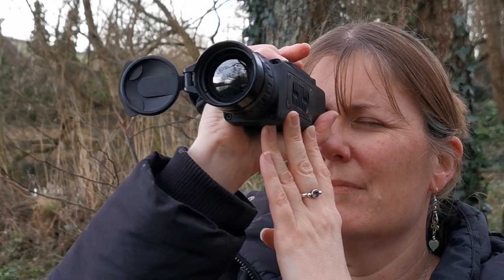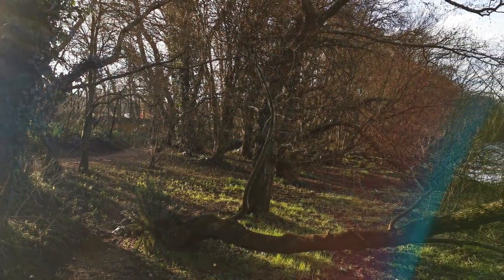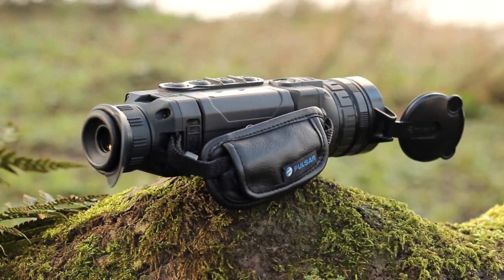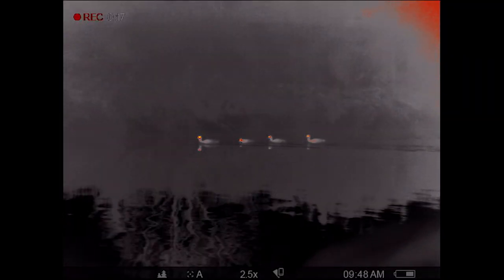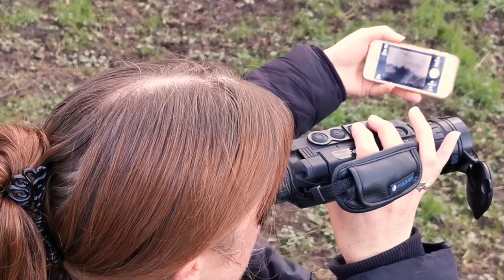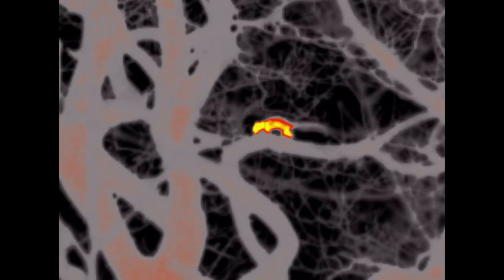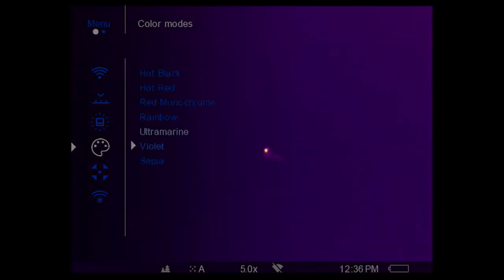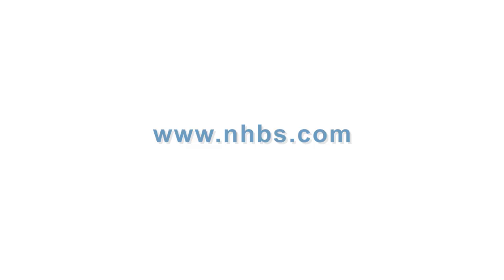NHBS: In the Field - Pulsar Helion XP50 Thermal Imaging Scope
This month in our series of equipment testing, we review the Pulsar Helion XP50 Thermal Imaging Scope. In this video, we look at the key features of this scope and how it can be used for wildlife watching or surveying.

To find out what we thought of the Pulsar Helion XP50, take a look at our blog post